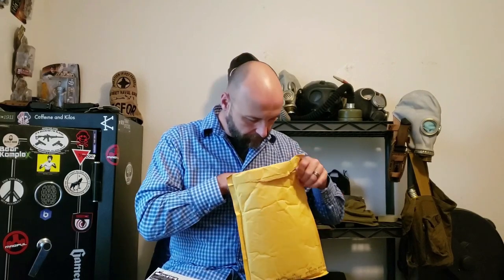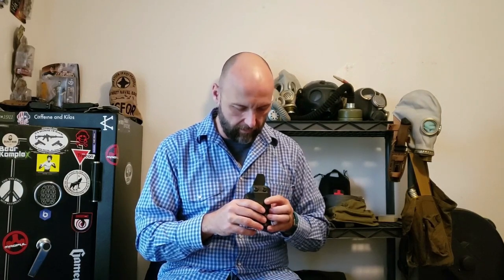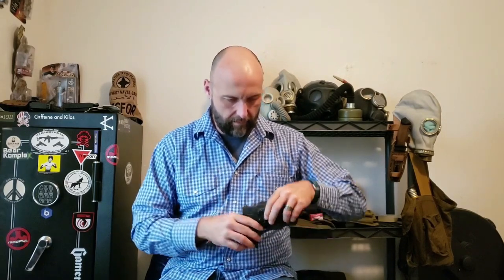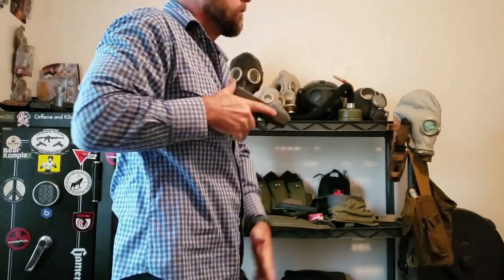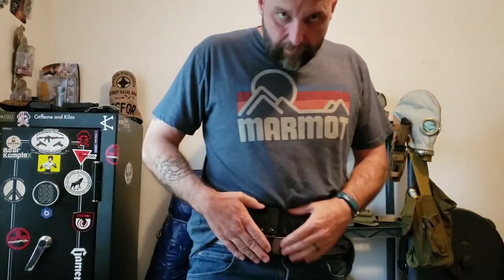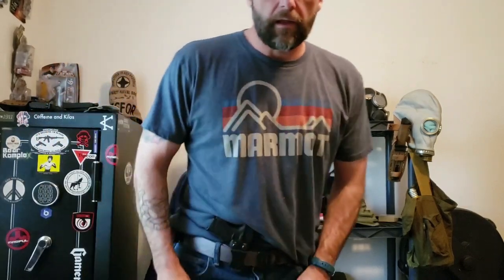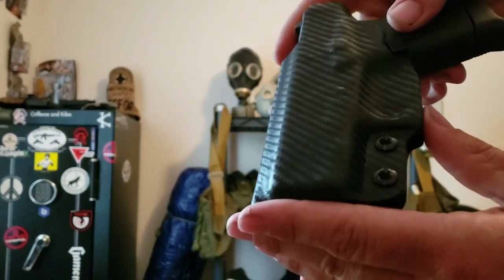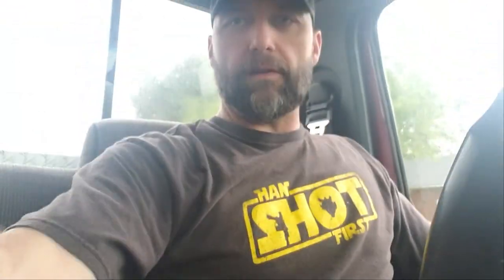Detroit Holsters "8 Mile" Reivew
Unboxing and first impressions of the Detroit Holster "8 Mile" IWB holster for a Glock 43. Its a nice and comfortable IWB holster that can be carried appendix or IWB. Very nice fit and finish. When you get a chance check them out